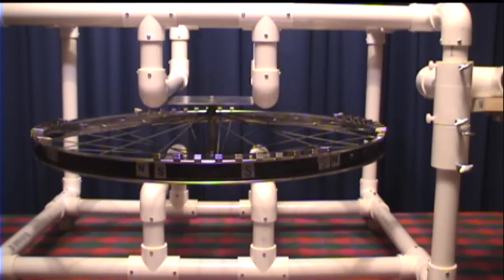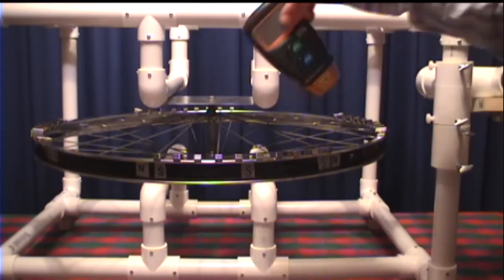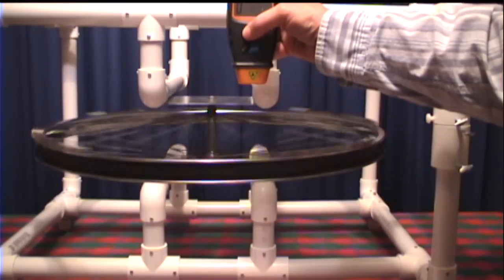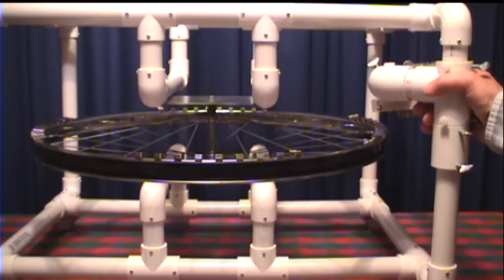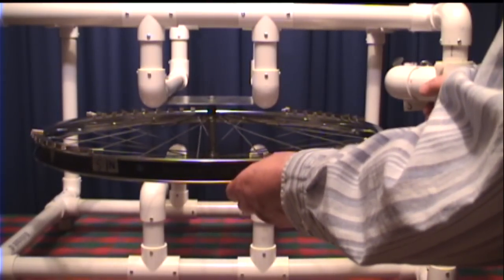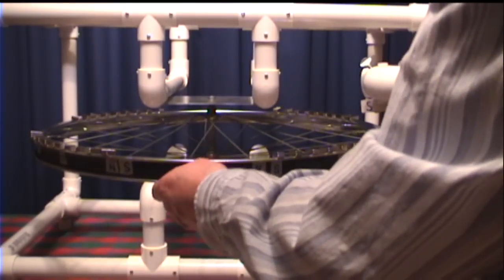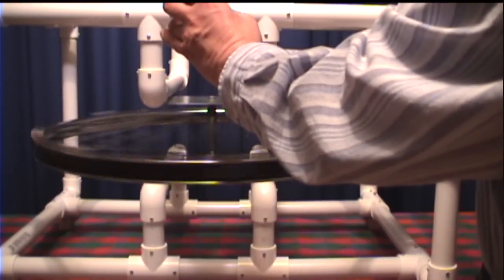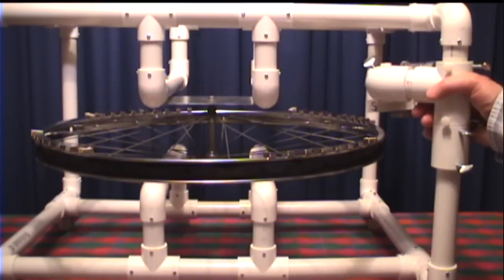Video #16, "Rick's Pipe Dream" Magnetic Motor - Generator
This video shows the same "cat's meow" magnet configuration demonstrated in video #15, but here I lower the stator arm, from the previous 1.75 inch height above the rotor magnets, to a 1 inch gap.  As can be seen, this dramatically increases the attraction and repulsion effects.  The rotor quickly accellerates, after a few seconds, to the point where accurate and visually coordinated timing is no longer possible.  At that point I take a digital tachometer reading and call it a day.  If anyone watching this cannot see the significance of this demonstration, or cannot understand how powerful this method really is, then you really should take the time to review all of the lessons and demonstrations of the previous videos.  For those who do understand the yet untapped full potential of this method, I hope you are ready to join in advancing this project forward.  Please e-mail me if you wish to join the effort, and I will send a free pdf file with complete step-by-step replication instructions to the first 50 responders who are serious about carrying this forward.  I will also add you to my Pipe Dream e-mail recipient list, and you will be guaranteed to receive the latest breaking news and test results, plus updates to the pdf file as they become available.  Thank you for your continued interest,    Rick